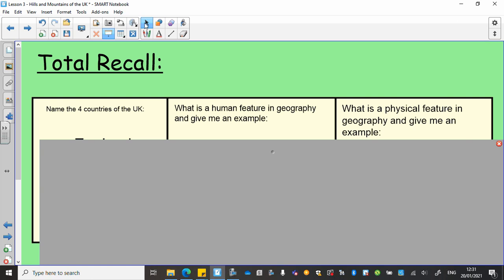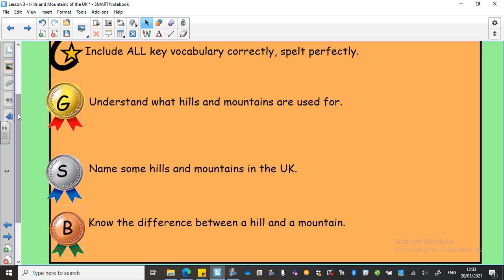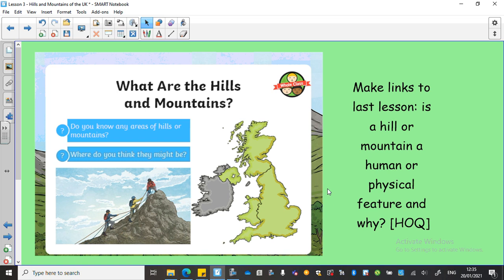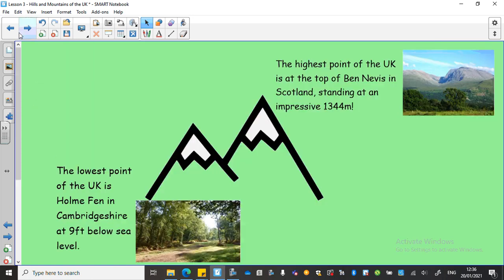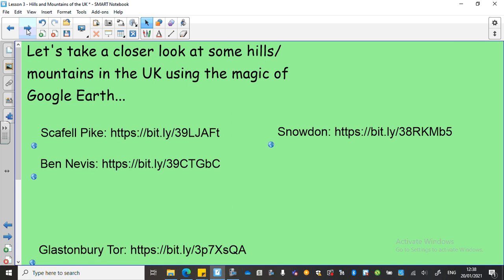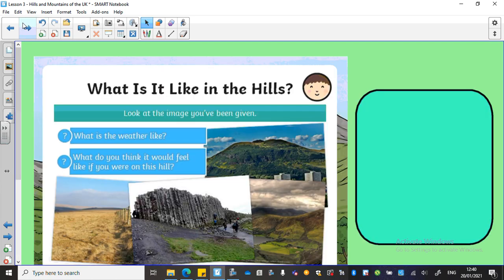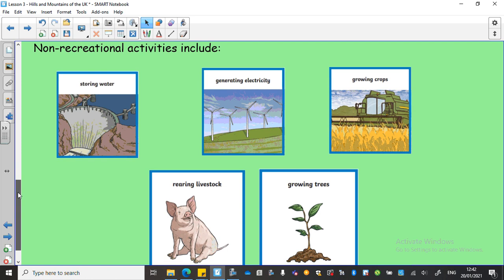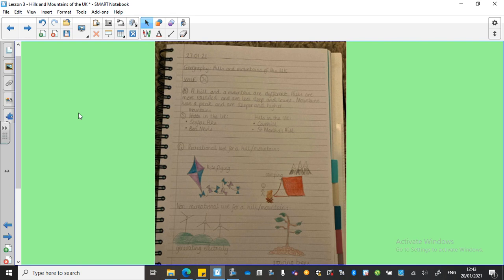27.11.21 Geography Week 4